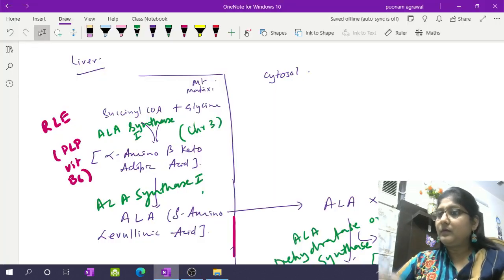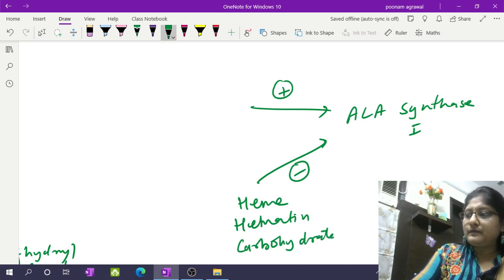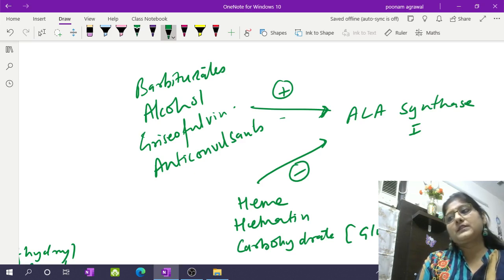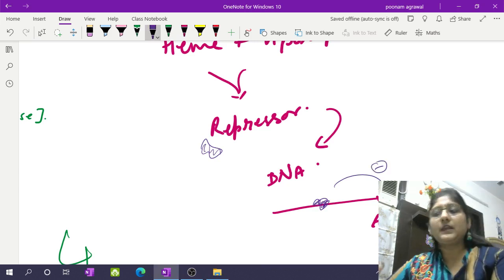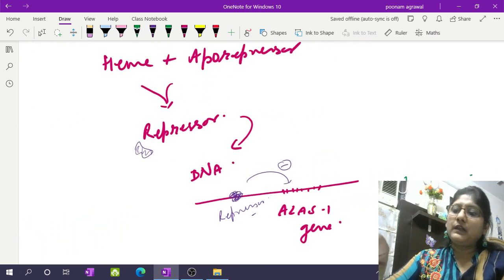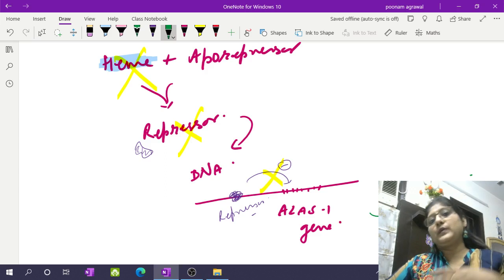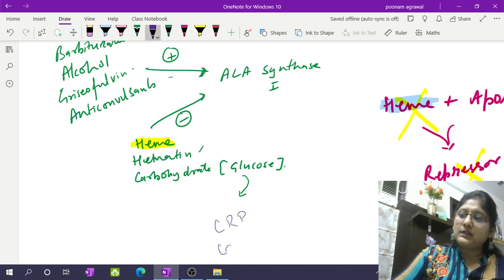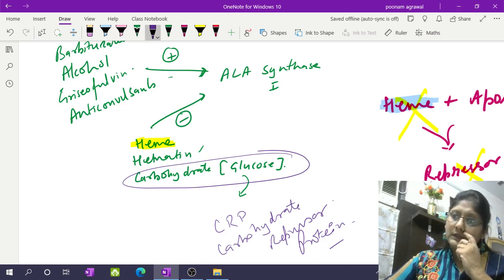HEME SYNTHESIS PART II /REGULATION of ALA Synthase 1/ Repression De-repression Mechanism gene regul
This video describe the regulation of heme synthesis in liver.

 Regulation of rate limiting enzyme of heme biosynthesis ALA Synthase by heme and other factors is described.

This short video also explain the rationale behind giving carbohydrate in acute episodes of porphyria to alleviate the symptoms